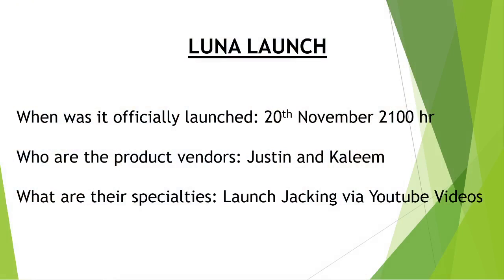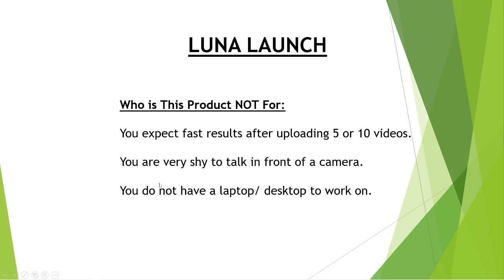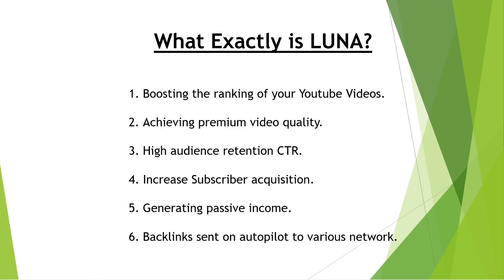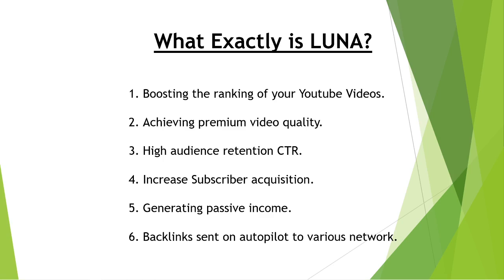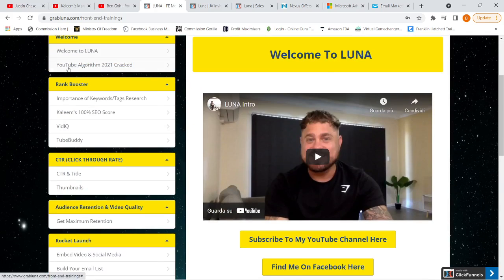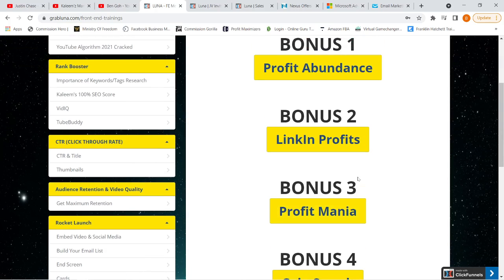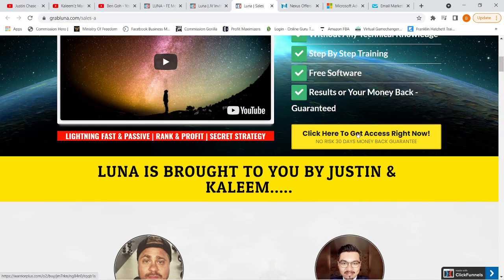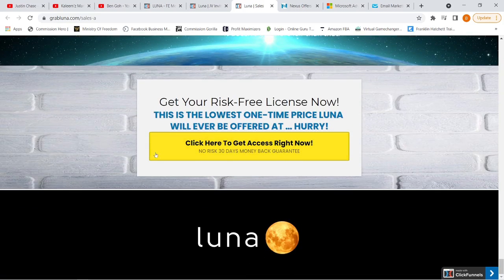Brutally Honest Review on Luna